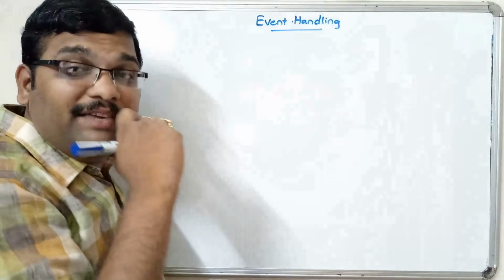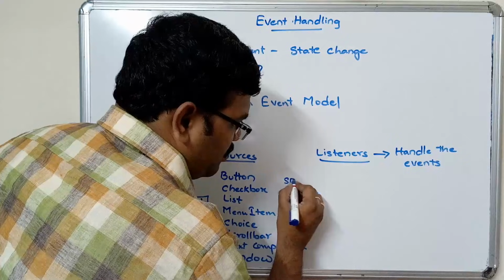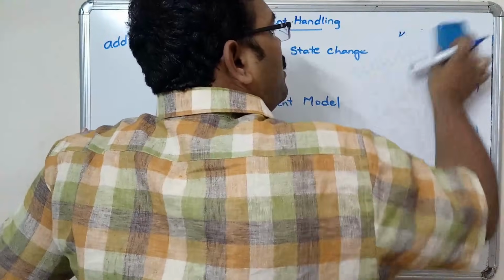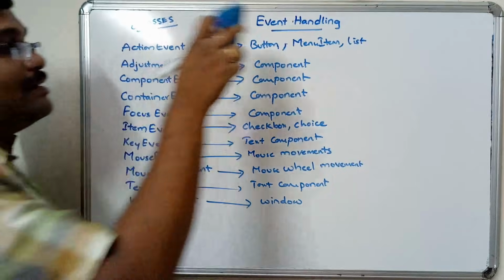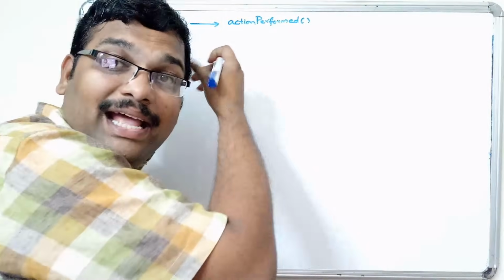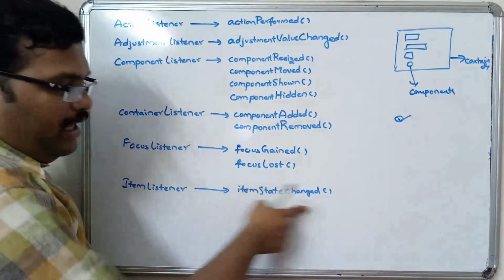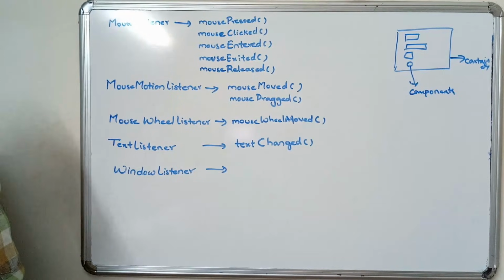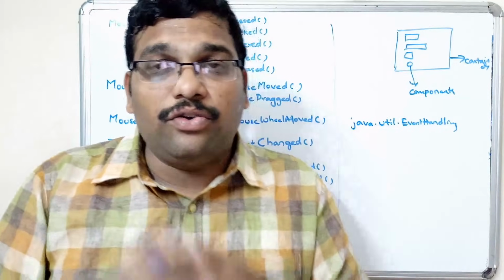EVENT HANDLING - JAVA PROGRAMMING